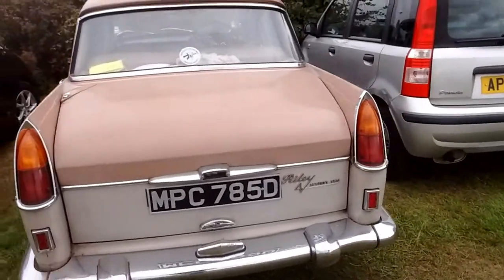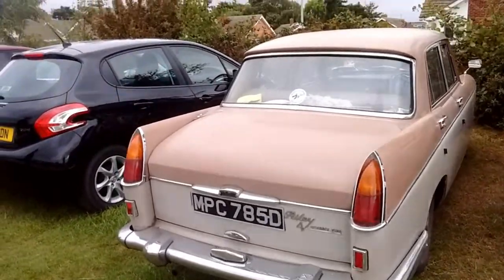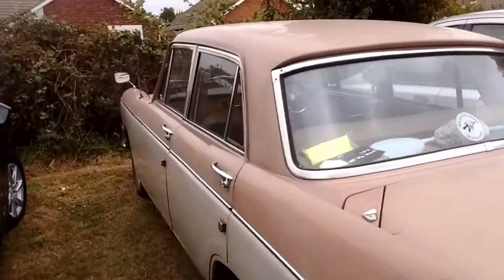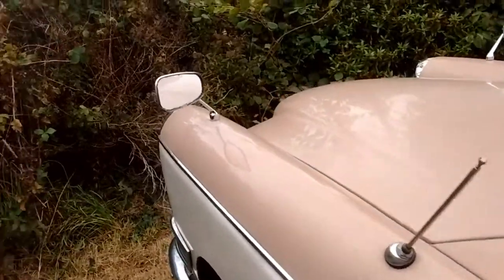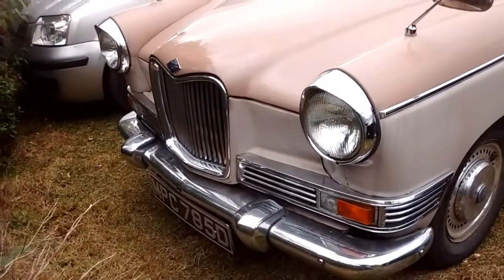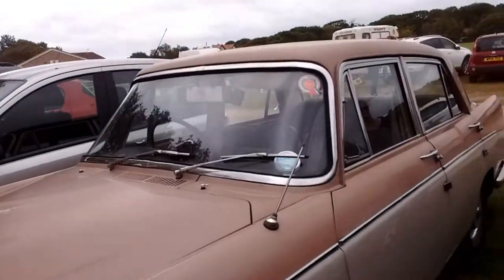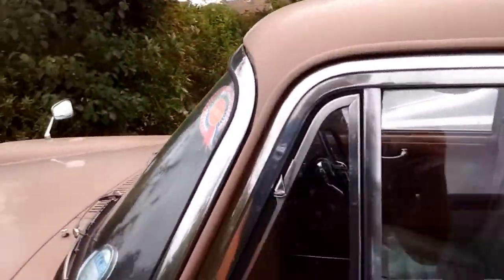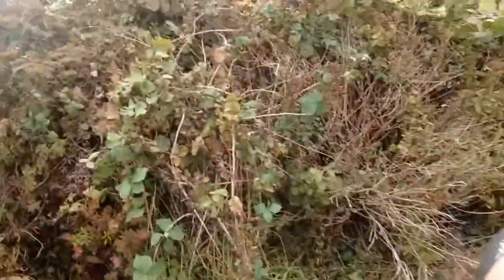Kissing Classic Cars 1966 Riley 4/72